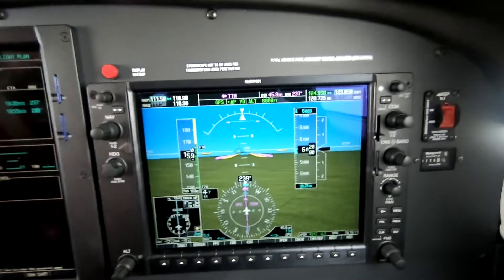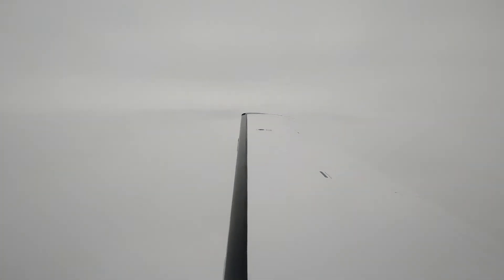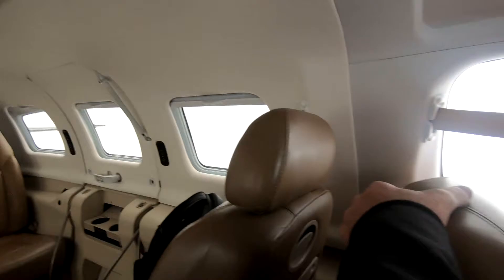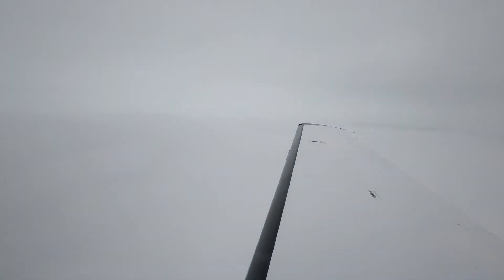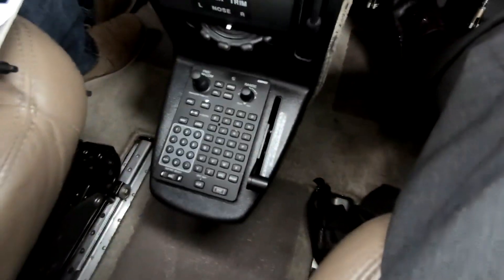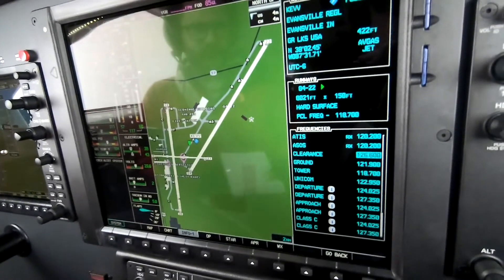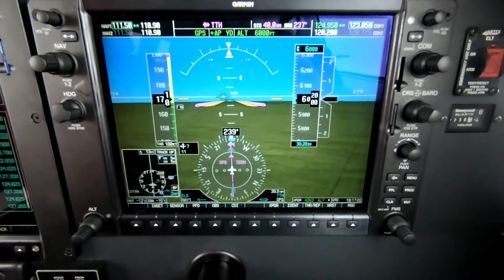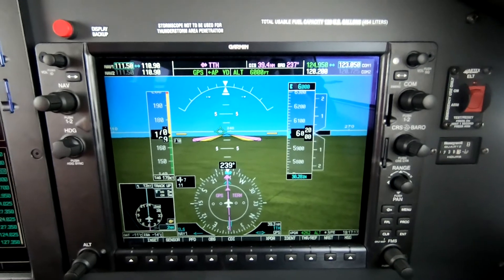Dealing with Airframe Ice in a G1000 Equipped Piper Mirage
Ride along with Master Instructor Dick Rochfort on an in-flight demonstration of the techniques and procedures for dealing with airframe ice in a G1000 equipped Piper PA46 Mirage . Dick uses proper call-outs and well documented, disciplined procedures to ensure the safety of this challenging flight. Dick Rochfort is a full-time pilot trainer specializing in the Piper PA46 Matrix, Malibu, Mirage and Meridian aircraft. He provides pre-purchase valuation, training, corporate service and expert witness services worldwide.